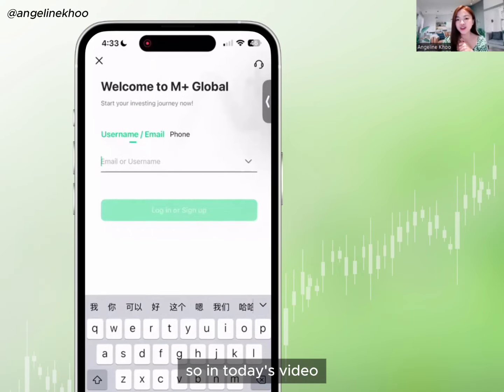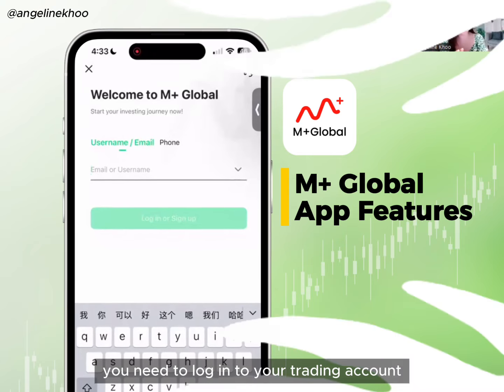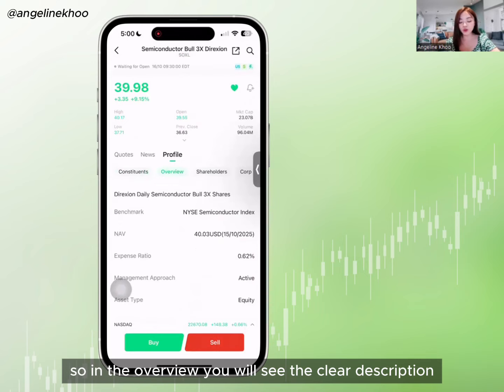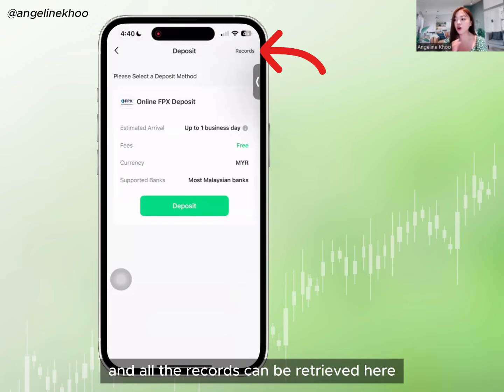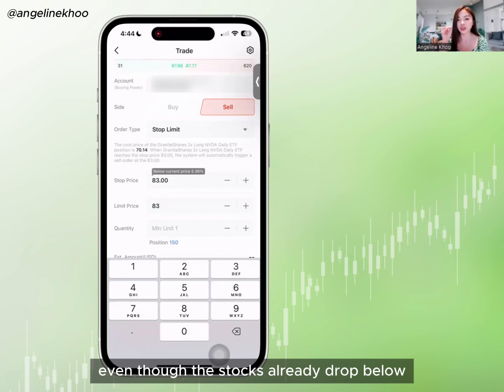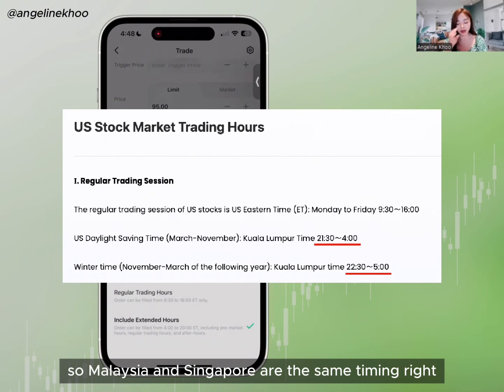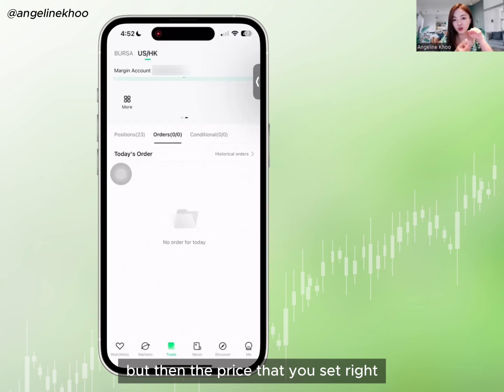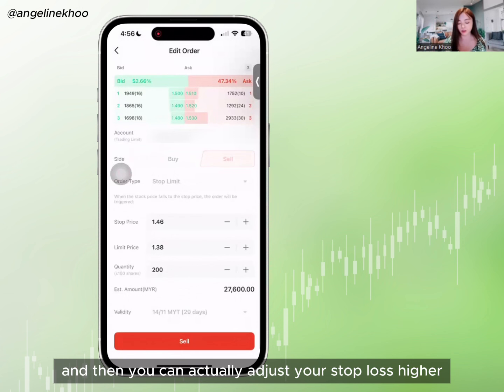M+ Global Full Beginner Guide | Trade US, HK & Malaysia Stocks | Stop Loss & Take Profit Orders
Ready to trade US, HK & MY stocks?🇺🇸🇲🇾🇭🇰

⚠ Invitation Code: MRF1 ⚠

‼ Must enter MRF1 to open the account under Angeline 😉

🎥 In This Video:
Learn how to trade US, Hong Kong, and Malaysia stocks easily with M+ Global!
This complete beginner guide walks you through everything — from logging in to managing your portfolio, creating watchlists, placing trades, and setting stop loss & take profit orders.

📍 Chapters:
0:00 Login to M+ Account
1:58 Account Portfolio & Market Overview
4:15 Create Own Watchlist
6:26 Stock Information
7:39 Dividends
8:30 Statements
9:18 Deposit & Inter Transfer
10:49 IPO
11:45 How to Buy & Sell Stocks
12:17 Sell – Stop Loss Limit
15:13 Sell – Take Profit Limit
17:23 Trading Hour – Pre & Post Market
19:13 Triggered Order (Where To Find)
21:41 Place Order & Modify Order